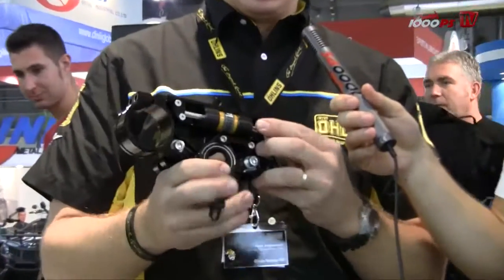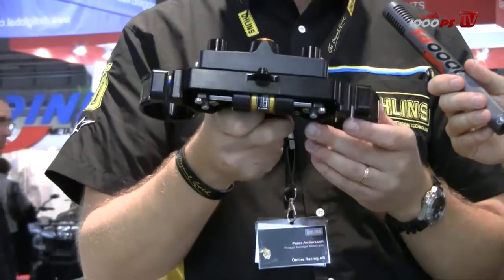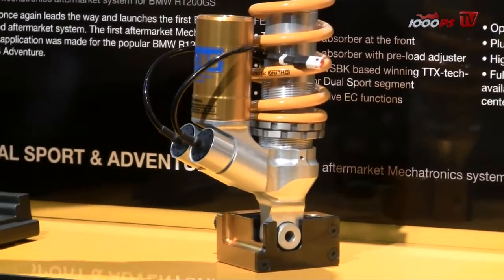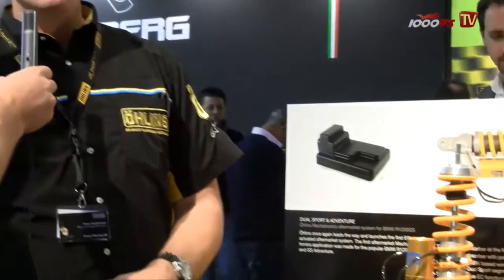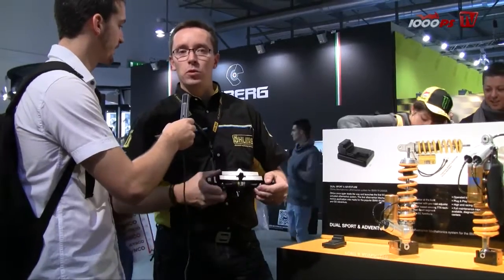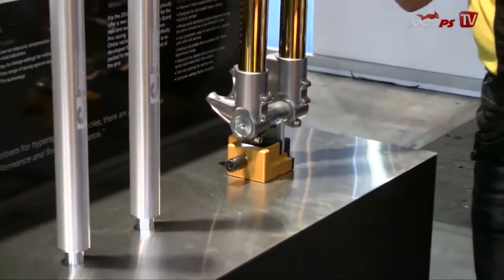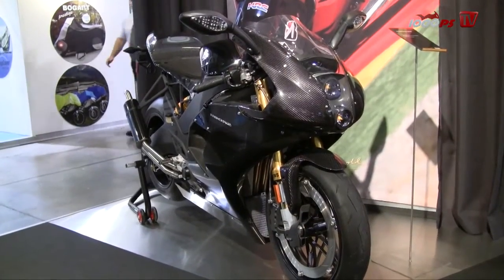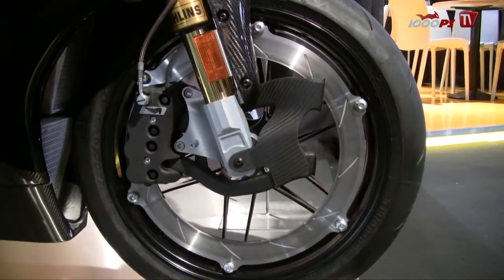Öhlins Suspension New Products 2012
Öhlins stellte auf der EICMA neue Innovationen vor. Insgesamt gab es gleich 11 Neuheiten zu besichtigen:
Road & Track (Straße):

    ÖHLINS Elektronisch kontrolliertes Fahrwerk für die BMW R1200 GS/Adventure
    ÖHLINS manuell einstellbares TTX-Fahrwerk für die BMW R1200 GS/Adventure (erstmalig mit TTX39-Federbein)
    ÖHLINS „Street Performance Line" S46DR1-Stoßdämpfer für weitere Modelle lieferbar
    Nachrüst-Telegabel FGRT 200 NEU

Racing (Straße):

    ÖHLINS Nachrüst-Superbike-Telegabel FGR 200 NEU
    ÖHLINS Nachrüst-Racing-Telegabel FGR 385 für Moto3 NEU
    ÖHLINS TTX36-Mk2-Stoßdämpfer Modell 2012

Off Road:

    ÖHLINS selektiver MX-Lenkungsdämpfer S3 NEU
    ÖHLINS TTX44-Mk2-Stoßdämpfer Modell 2012
    ÖHLINS 48mm-MX-Nachrüst.Telegabel Modell 2012
    ÖHLINS ILX30-Stoßdämpfer für Trial, ATV etc. NEU